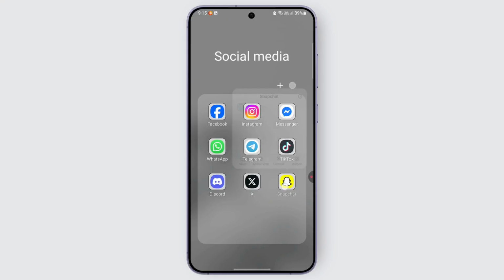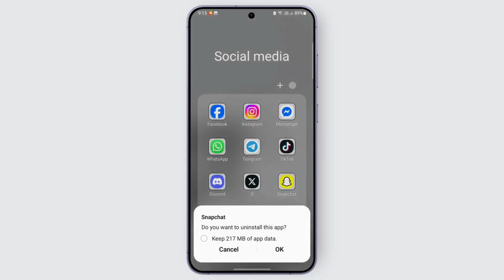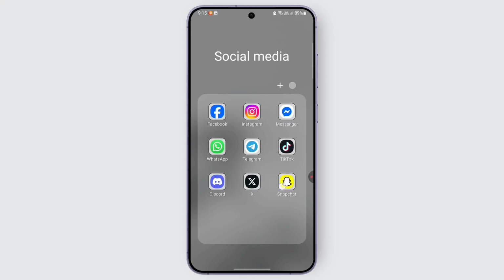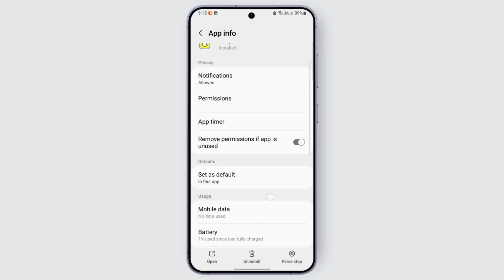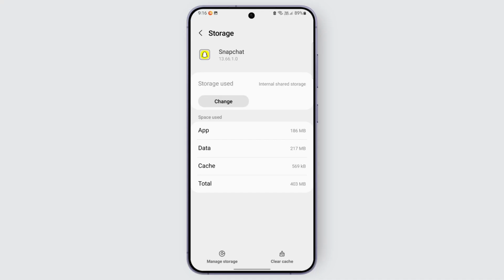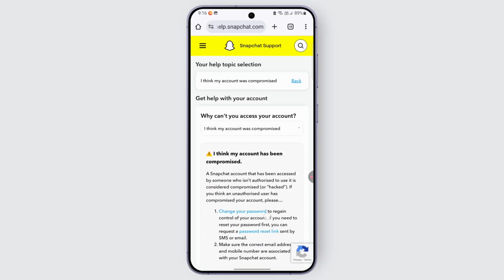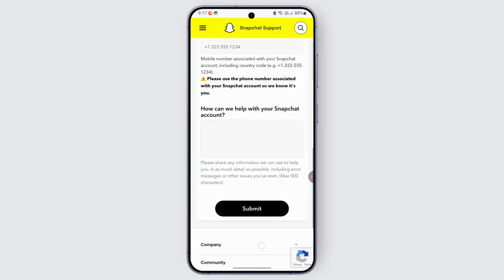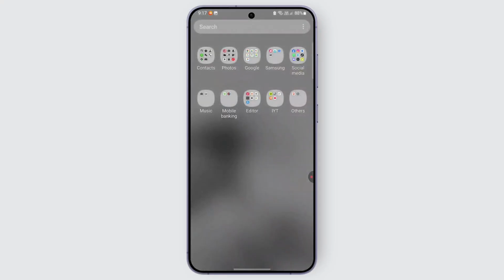How to Fix Snapchat Device Ban on Android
Want to fix the Snapchat device ban on Android so you can log back in and use your account again? This video will guide you through the steps on how to fix Snapchat device ban on Android quickly and easily. Whether you're asking, "How do I remove a Snapchat device ban on Android?" or need help troubleshooting the restriction, this tutorial has you covered. Learn the steps to bypass the device ban and get Snapchat working again. Watch now to see how you can fix the Snapchat device ban on Android today!

Timestamps:
00:00 How to Fix Snapchat Device Ban on Android
00:10 How Do I Remove a Snapchat Device Ban on Android?